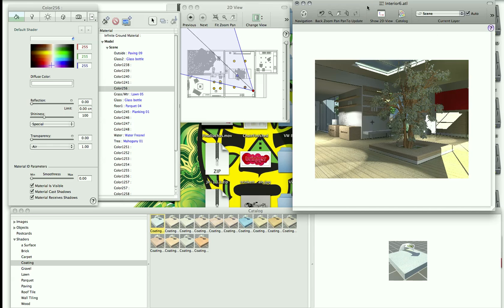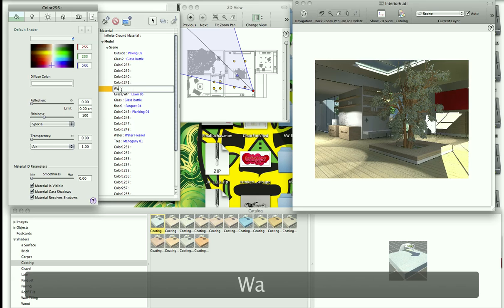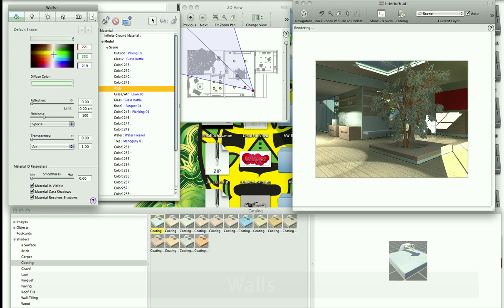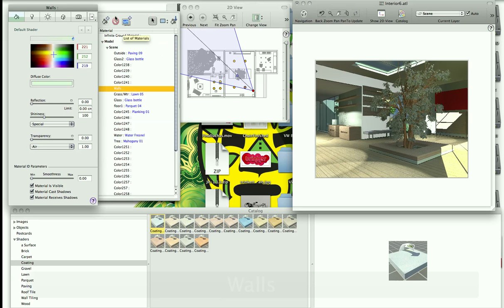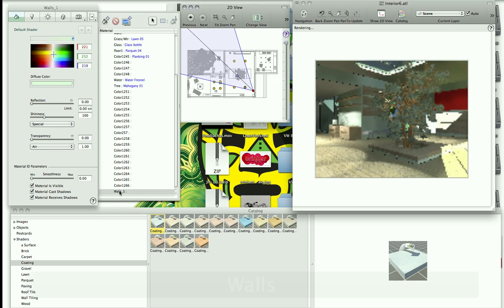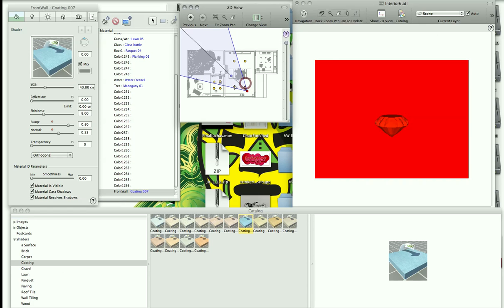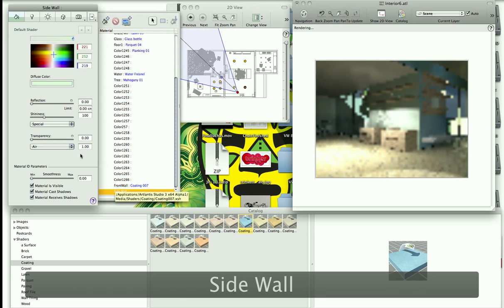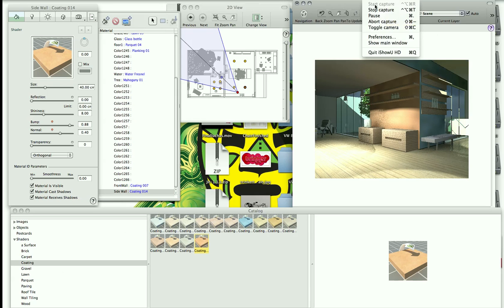Artlantis Rendering - Isolating Walls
Isolate partial areas of your walls (or objects) to apply different textures.